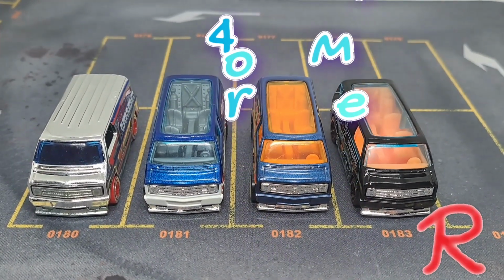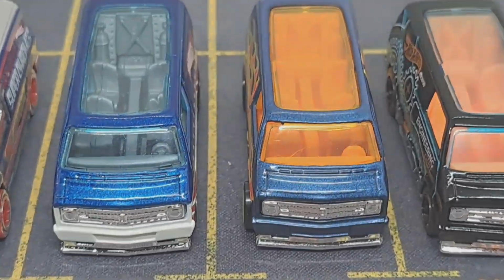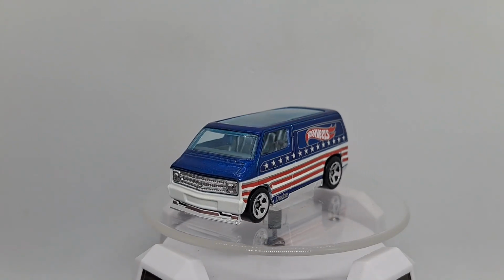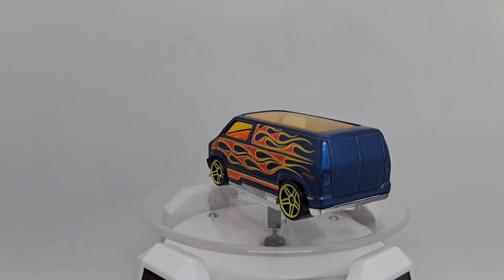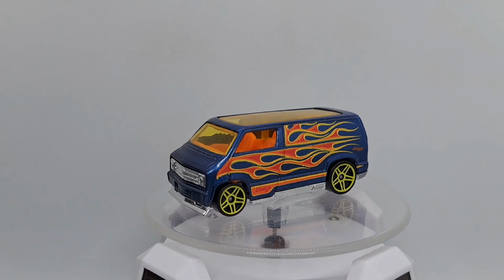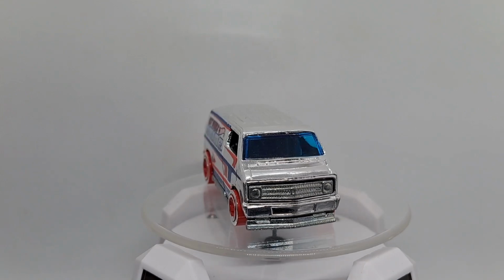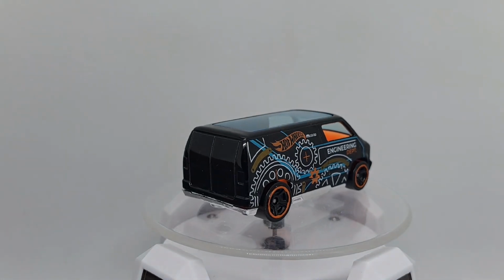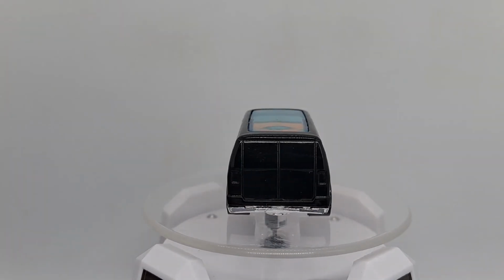Hot Wheels: 4 or More Custom 77 Dodge Van.